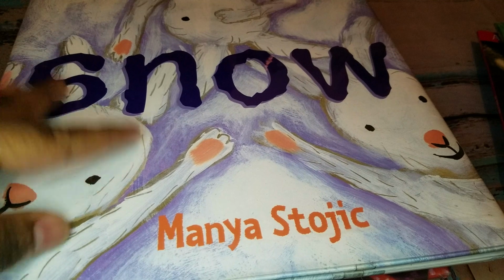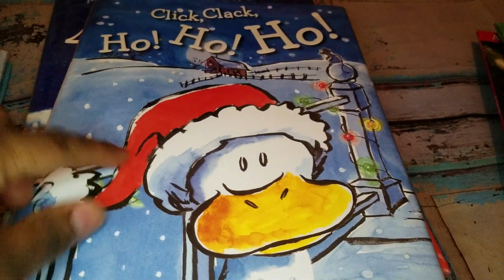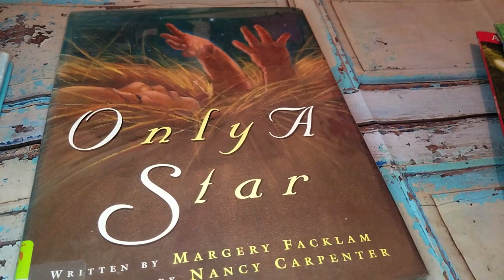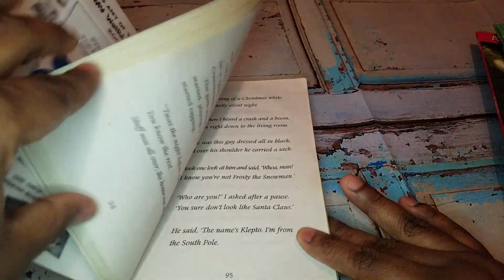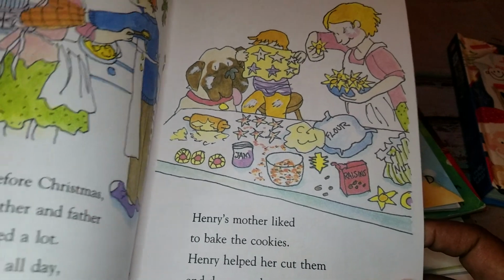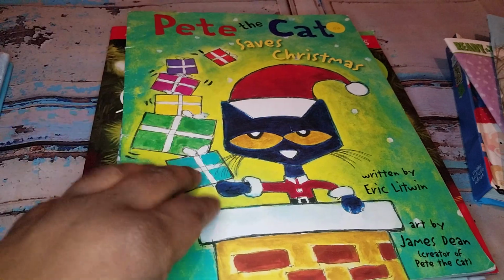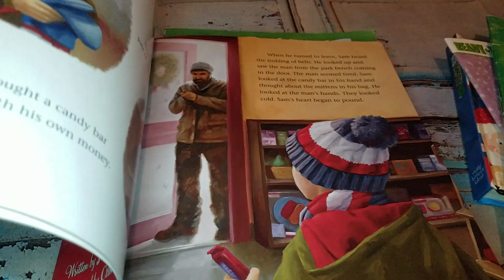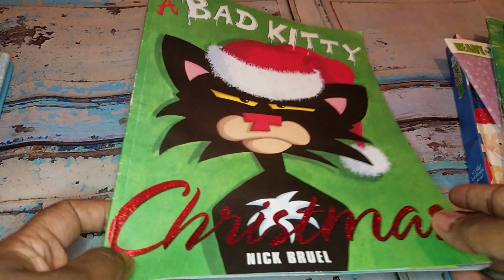Christmas Book Haul - junior chapter books, prek favorites and more!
Cuddle up with great books this holiday season! Check our this Christmas book haul.